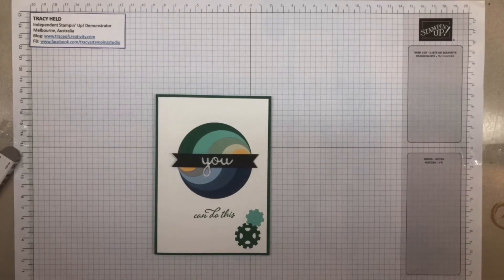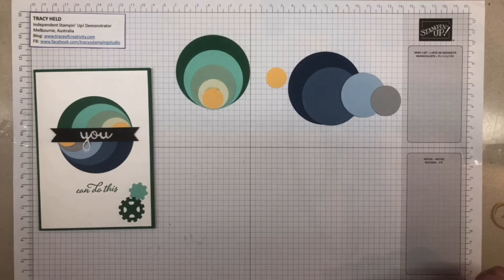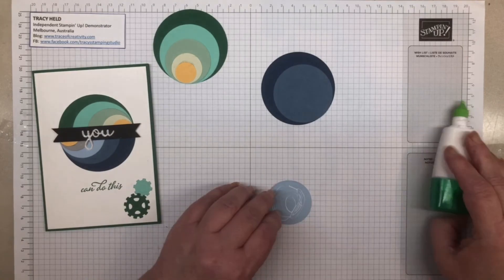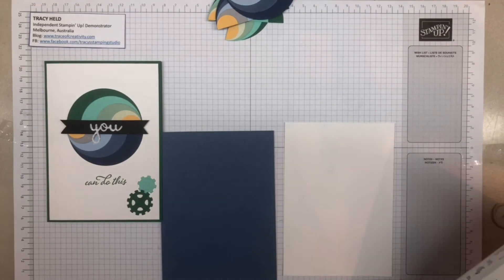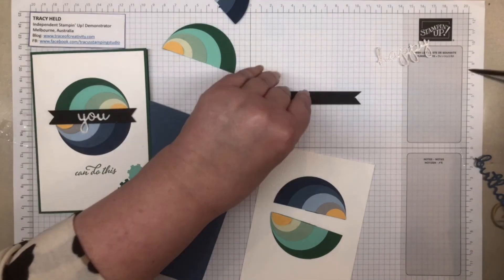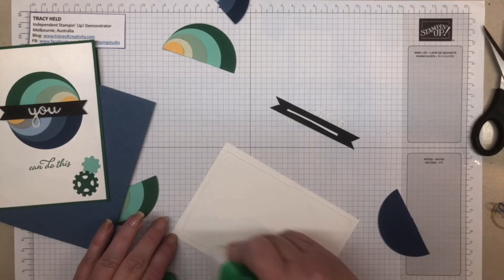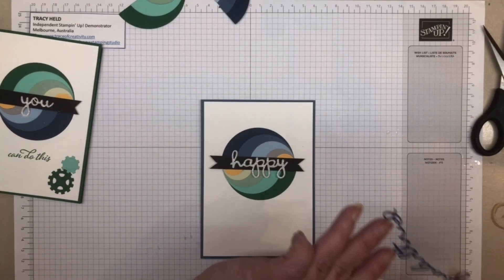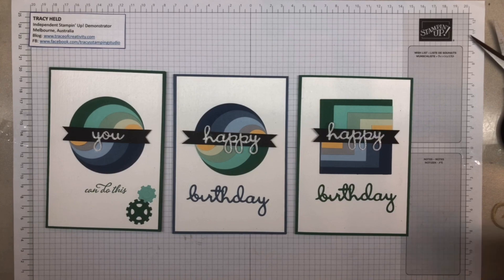Layering Circles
Masculine birthday card using the layering circles dies.  This was originally posted on my blog before I started my YouTube channel.  Hopefully my videos have improved a bit since I made this one!